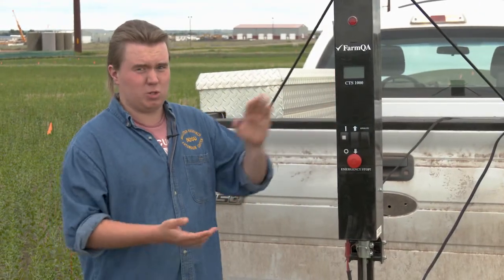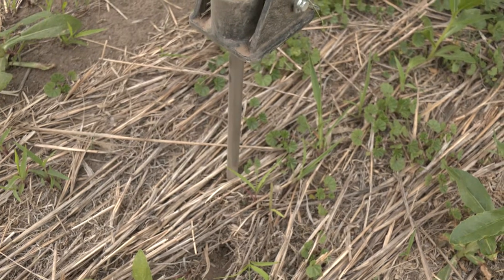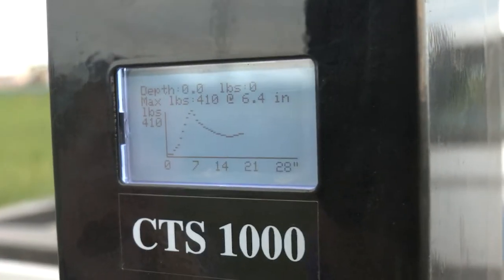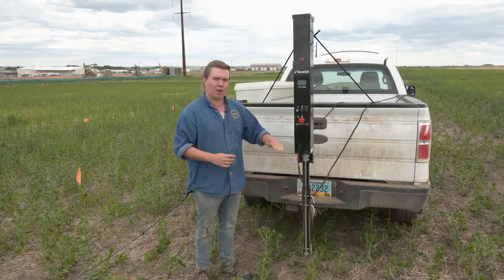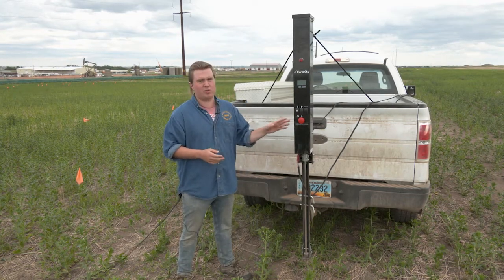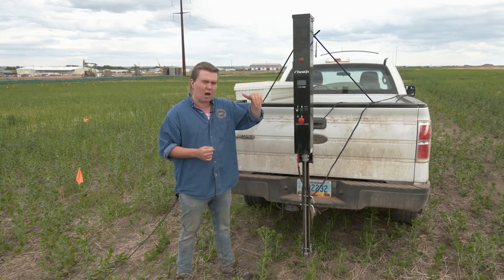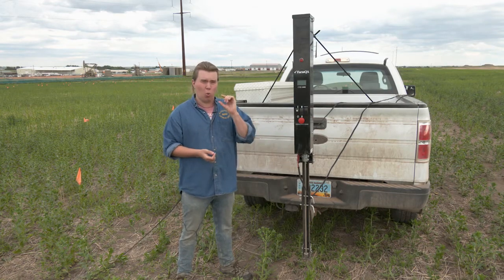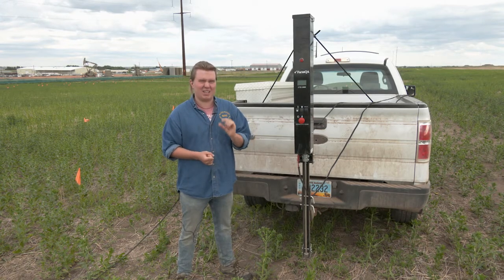WREC Nick Birkhimer: Pipeline Part 2